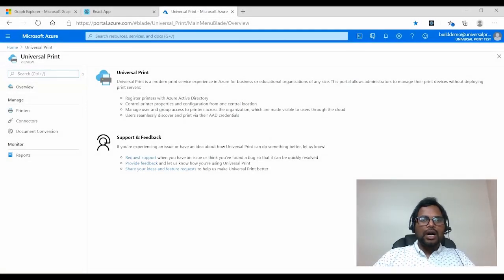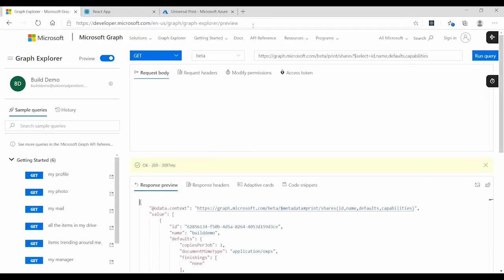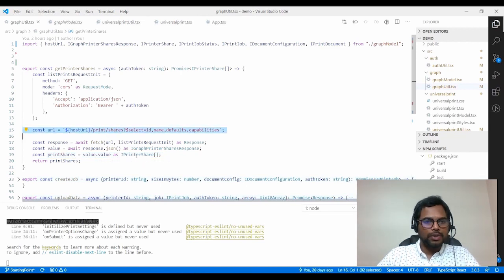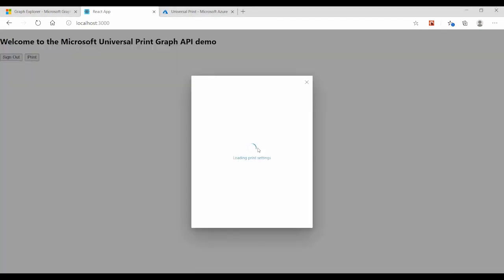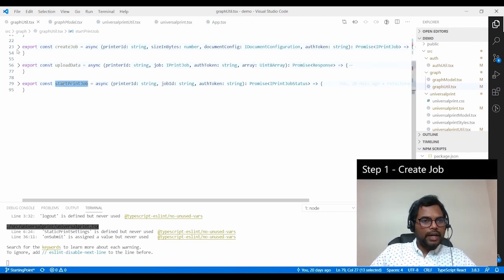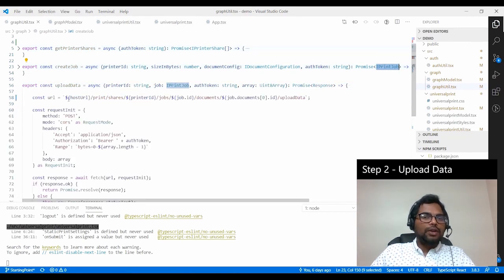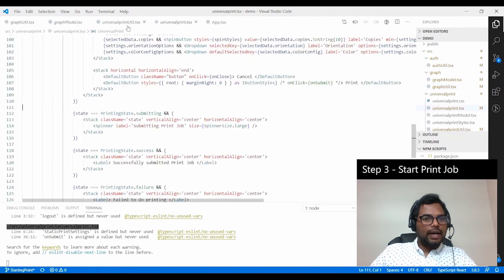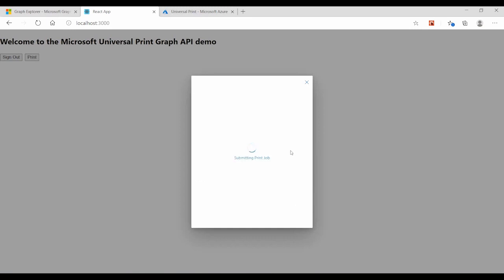MS Build SK118 Add cloud-based printing to your application with Universal Print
Universal Print makes it easy to print from anywhere, using any device, to your organization's printers. We'll show you how easy it is to add Universal Print support to your application or service!